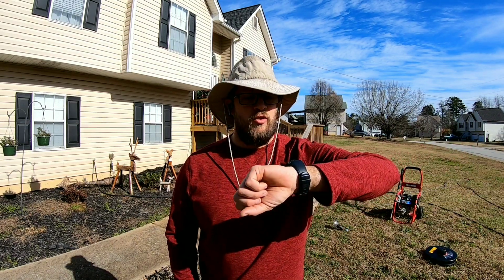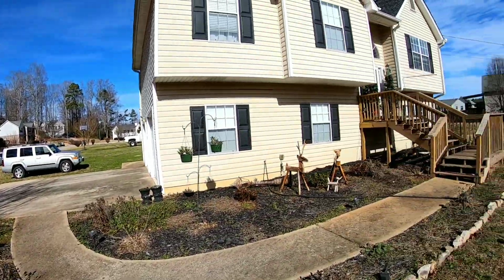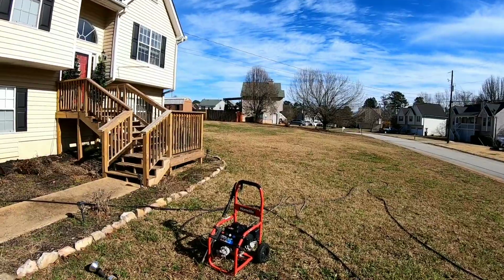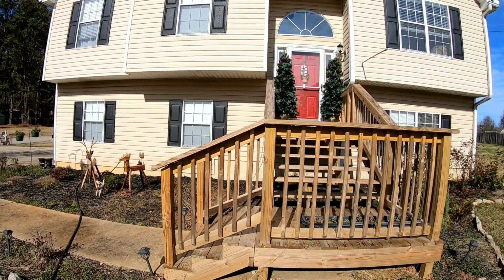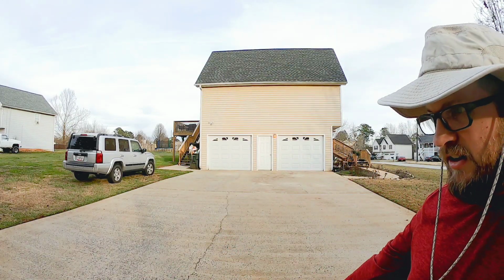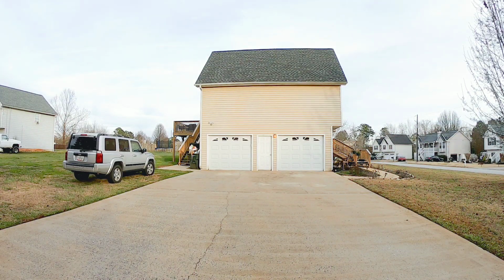Oddly Satisfying: Driveway & Sidewalk Pressure Washing